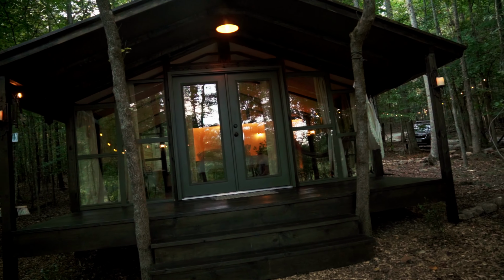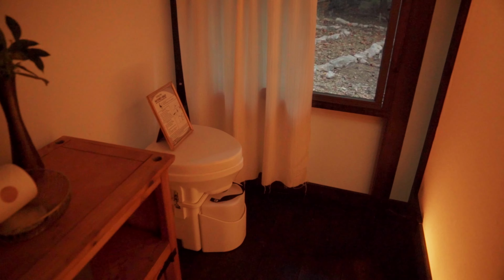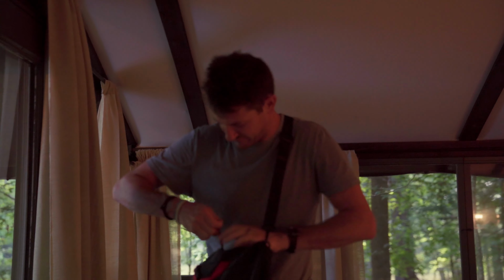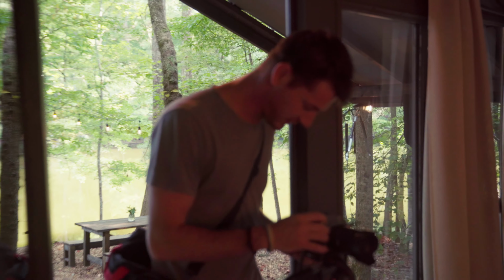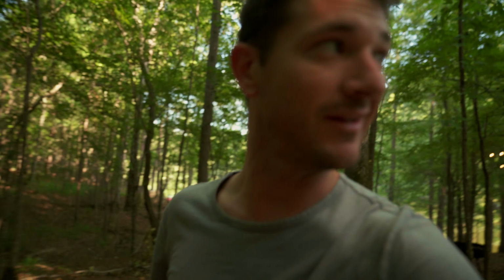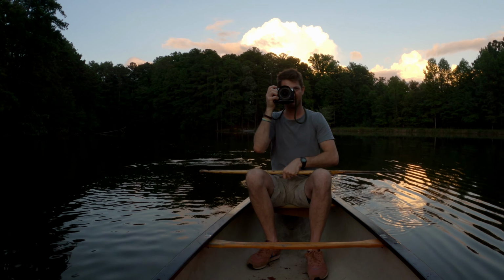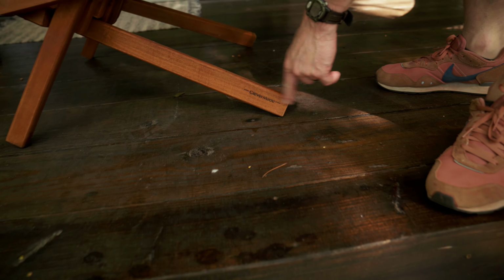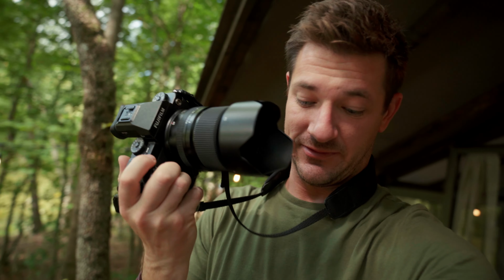GFX50S & X-T4 Sample Images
We had a great time at Ramsden Lake outside of ATL in late August.

GFX 50S Sample Images 45mm 2.8 Sample Images

Bartering is the exchange of goods and services between two or more people. Bartering is a taxable form of income although money is not exchanged. Do your research before jumping in too deep.